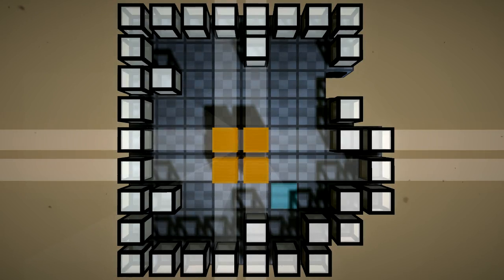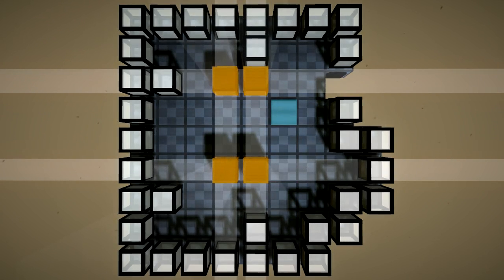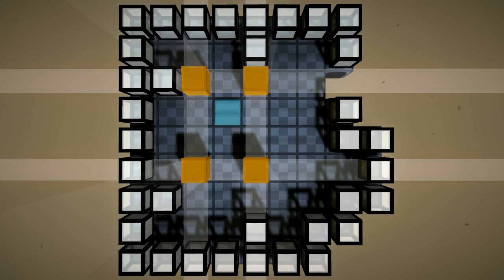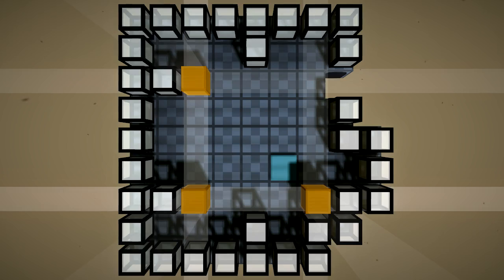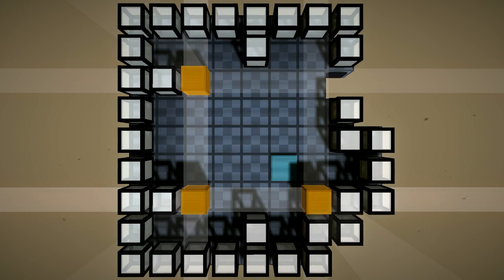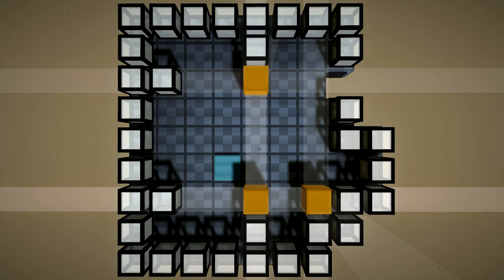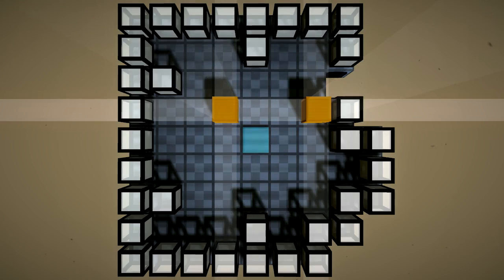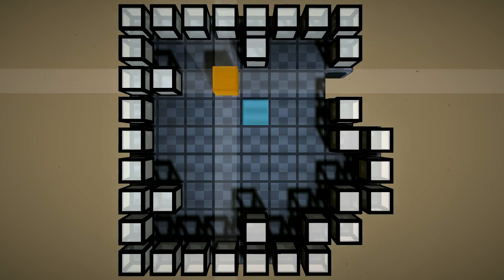English Country Tune - Whale #8 Walkthrough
English Country Tune Walkthrough - level Whale #8 (?)